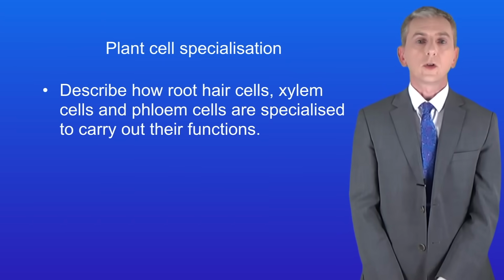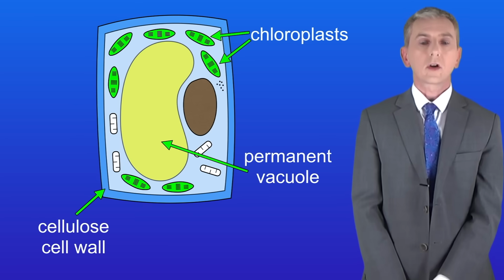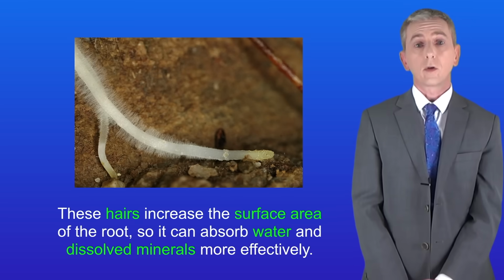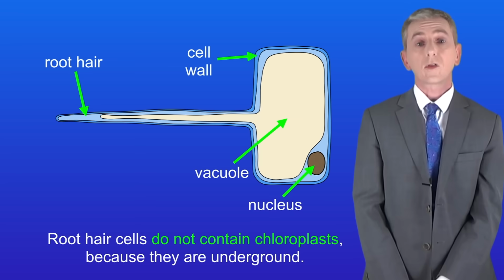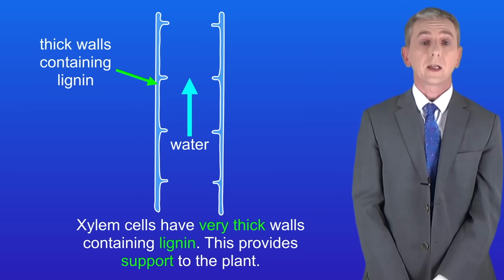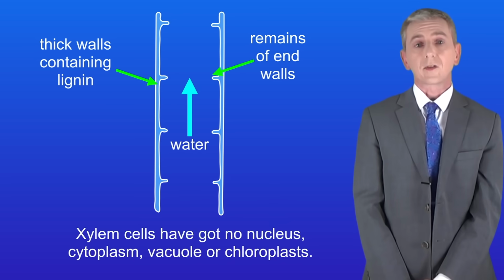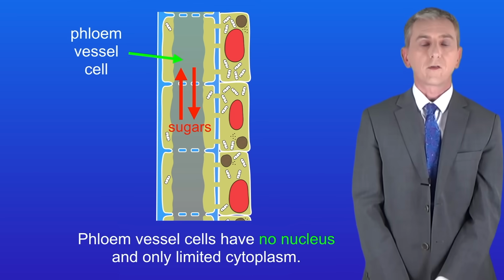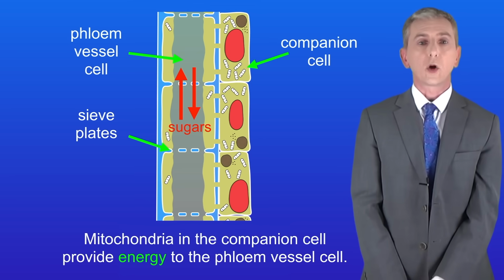GCSE Biology Revision "Plant Cell Specialisation"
For thousands of questions and detailed answers, check out our GCSE workbooks

In this video, we look at how plant cells are specialised to carry out their functions. We explore three types of plant cell: root hair cells, xylem cells and phloem cells.

This video is based on the AQA spec. This video may be appropriate for iGCSE / O Level Biology. Please consult your specification. The cost remains the same to you. If you prefer not to use this, you can search Amazon for the Freesciencelessons workbooks.